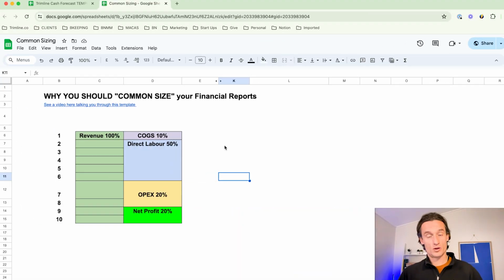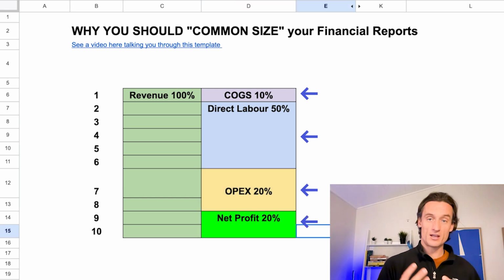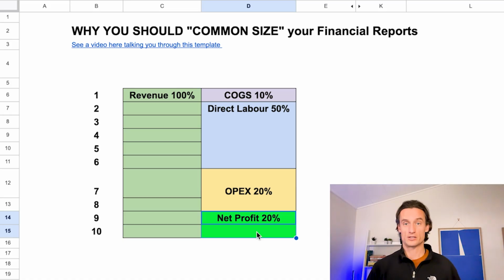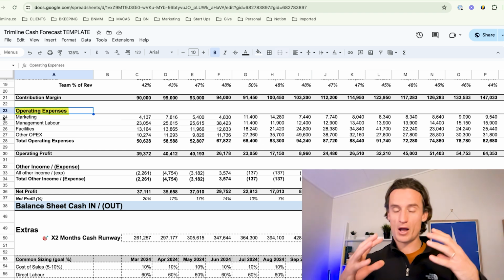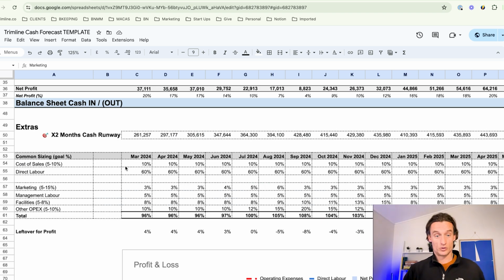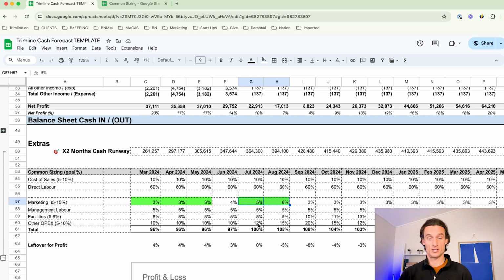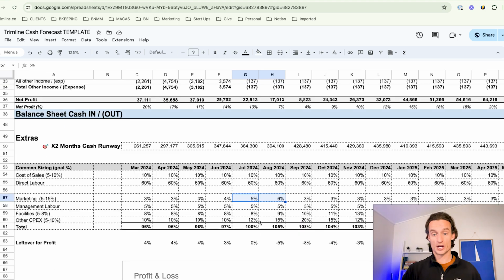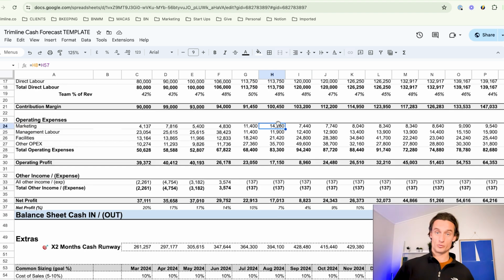Forecasting & Budgeting using Common Sizing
👉 Get the battle-tested roadmap to scale your business to $10 million and beyond

to find out how we can help you.

Struggling to get a handle on your business model?

Use common sizing to break it down

It immediately tells you where you are over or under-spending

It helps you benchmark against your peers

Common sizing is simple, and that makes it a powerful technique

The longer I'm in the trenches as a Fractional CFO

The more I realise that simplicity is key